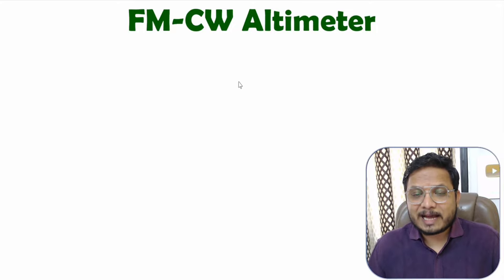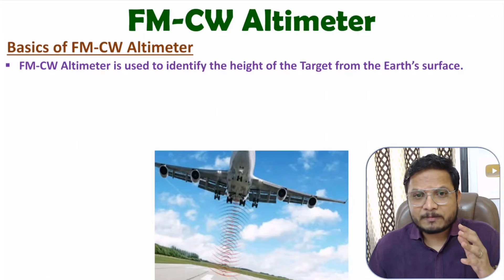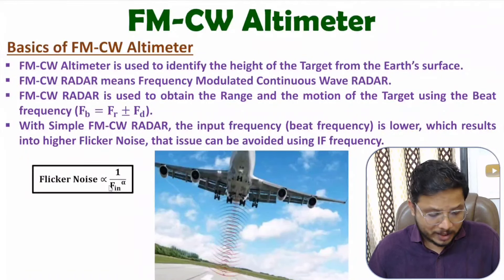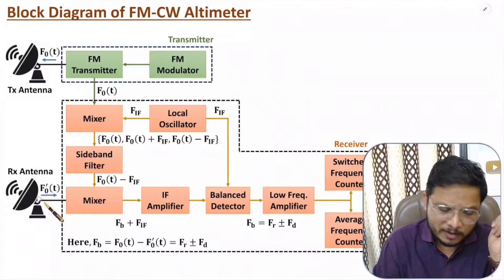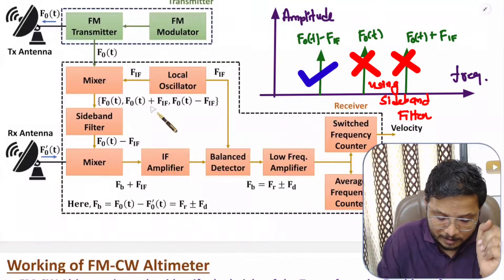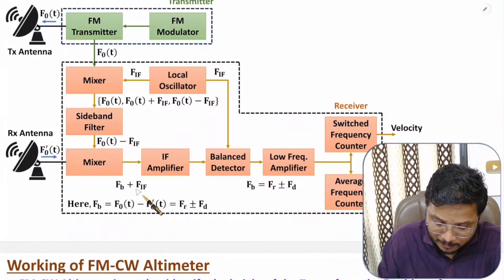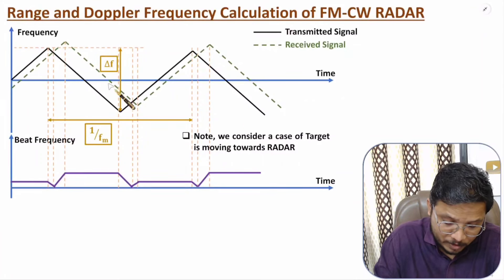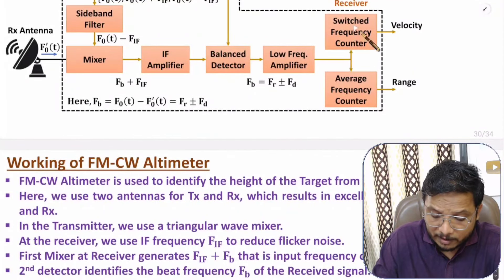FM-CW Altimeter / FM-CW RADAR (Basics, Block Diagram, Range & Doppler Calculation) Explained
FM-CW Altimeter is explained with the following timecodes:

0:00 – FM-CW Altimeter - RADAR Engineering
0:27 – Basics of FM-CW Altimeter
3:56 – Block Diagram of FM-CW Altimeter
10:19 – Range and Doppler Calculation of FM-CW Altimeter

The following points are covered in this video:
0. RADAR Engineering
1. RADAR - RAdio Detection And Ranging
2. Doppler Effect
3. FM-CW Altimeter, FM-CW RADAR, Frequency Modulated Continuous Wave RADAR
4. Basics of FM-CW Altimeter
5. Block Diagram of FM-CW Altimeter
6. Range and Doppler Calculation of FM-CW Altimeter
7. Range Frequency Calculation of FM-CW RADAR
8. Doppler Frequency Calculation of FM-CW RADAR